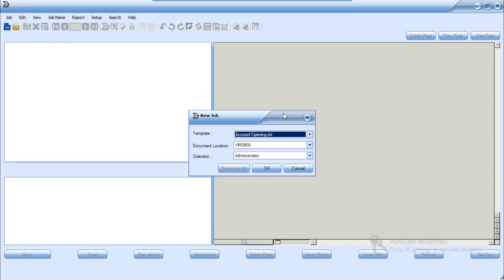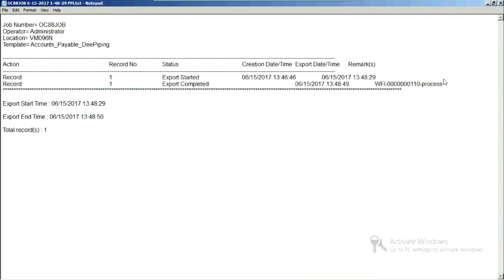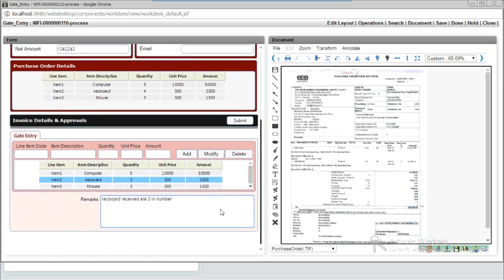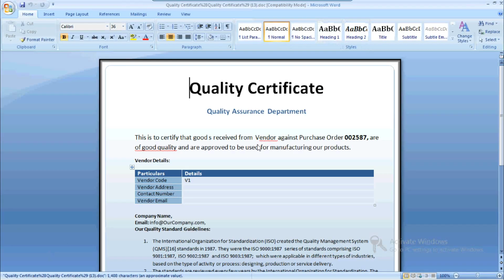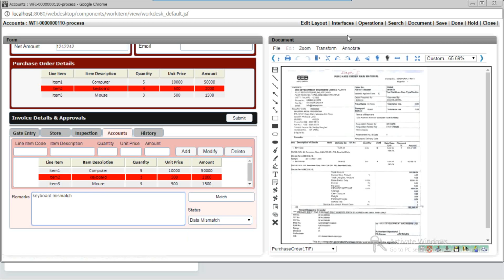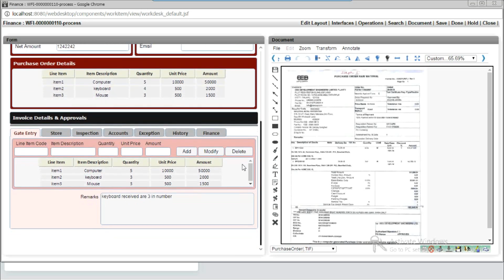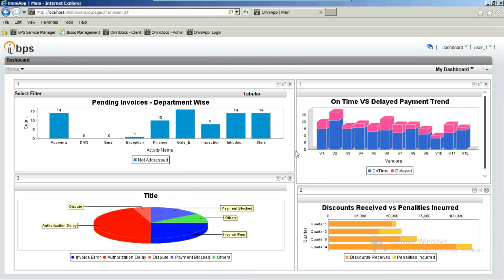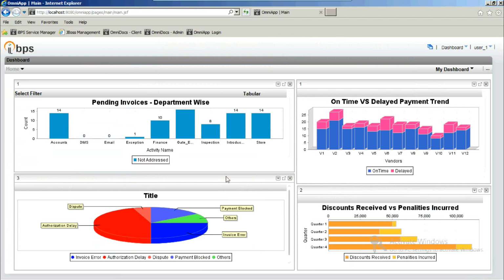Newgen Accounts Payable